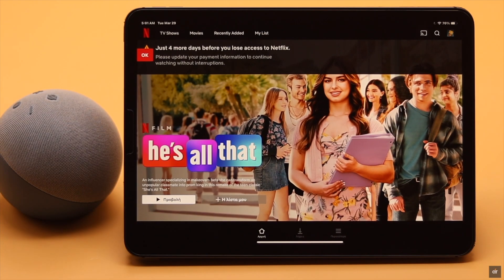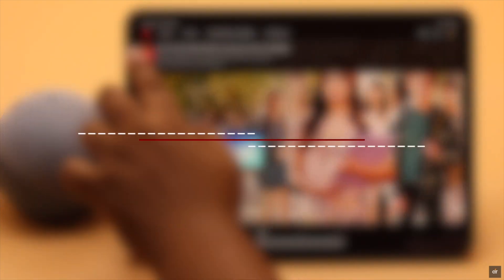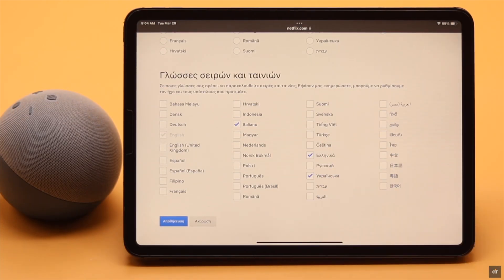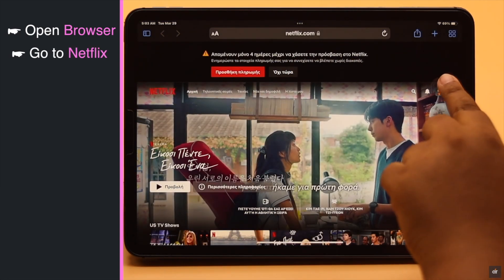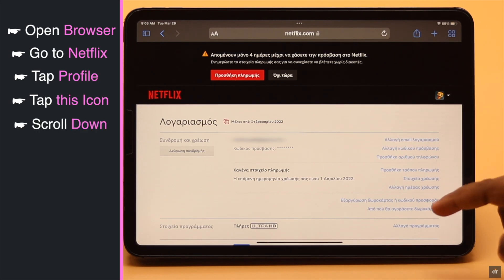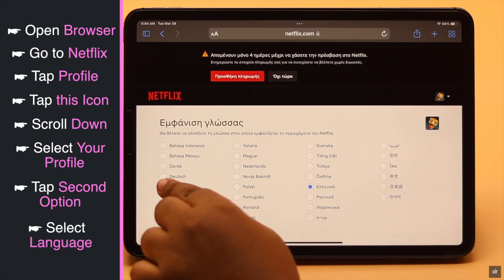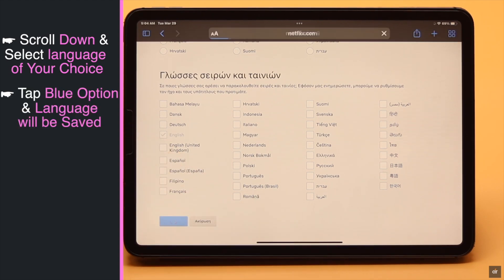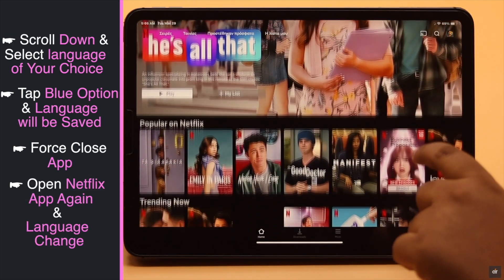Change Language on Netflix on Mobile 2022! (How To)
Want to change Netflix language from your Mobile Device? IN this video we will show you the step by step process to Change Language (Back to English) from iPad/iPhone or any Mobile devices.